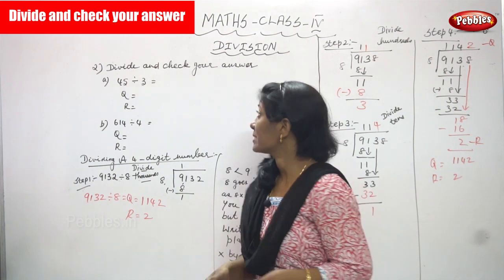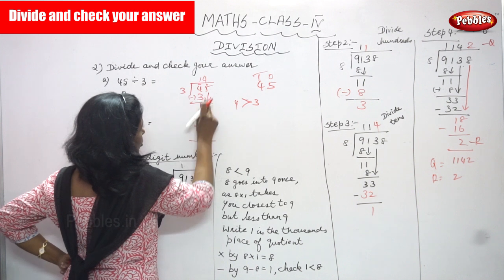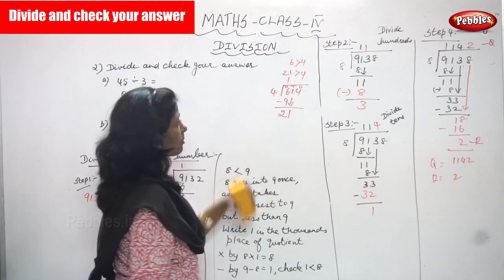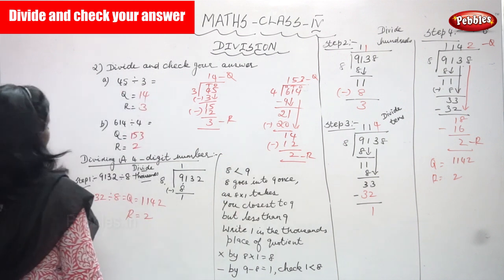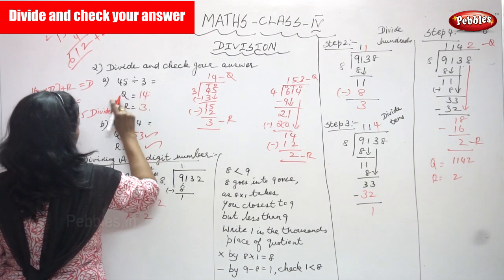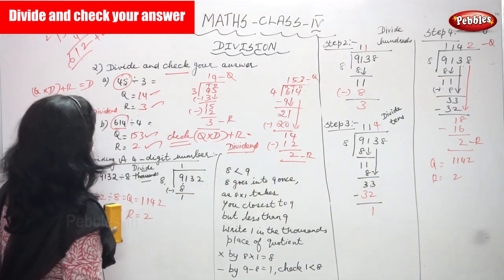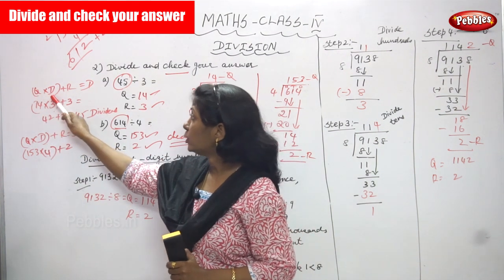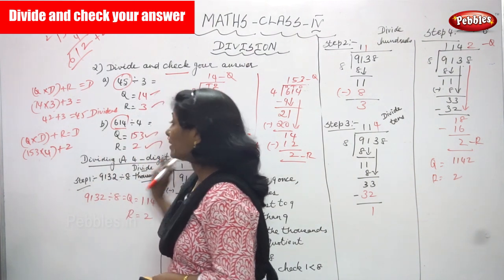4th Std CBSE Maths Syllabus | Divide and check your answer | CBSE Maths Part-56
4th Std CBSE Maths Syllabus | Divide and check your answer | CBSE Maths Part-56